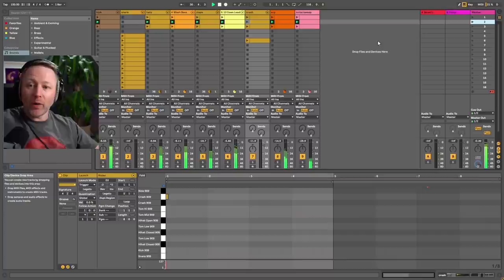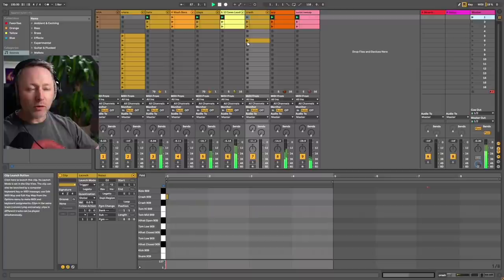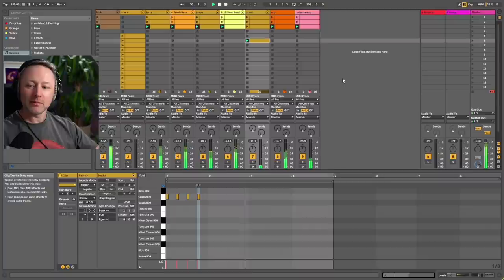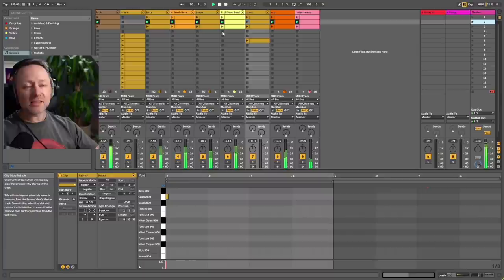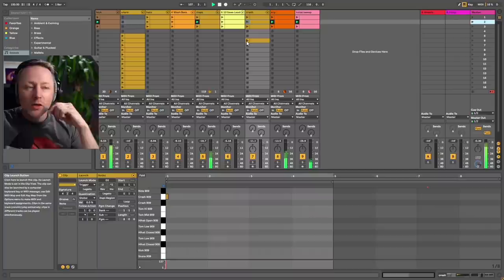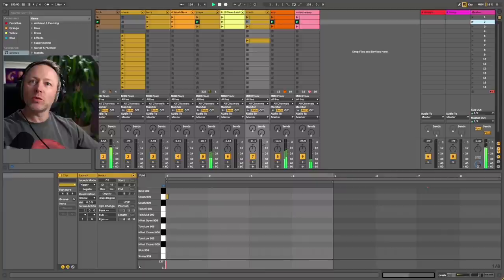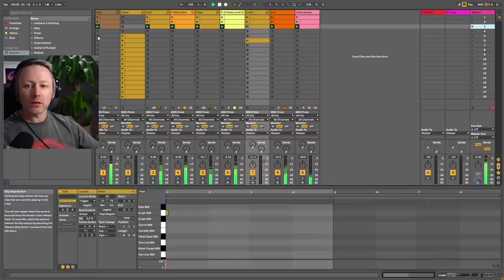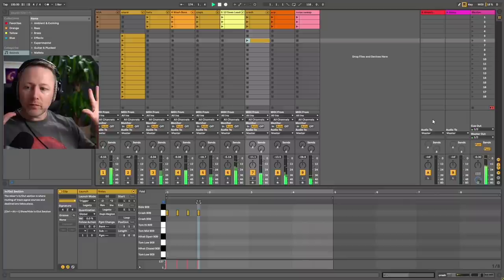Limmy's Techno Megamix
Unofficial (Limmy Endorsed) channel of  Twitch clips and Improv